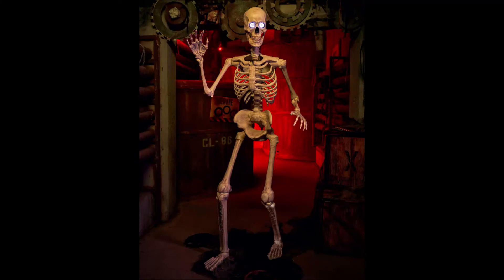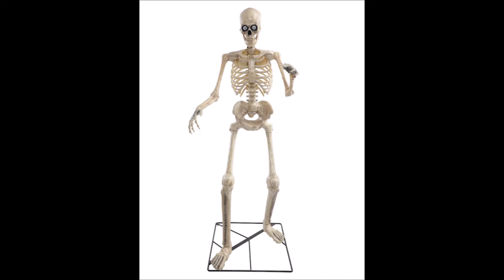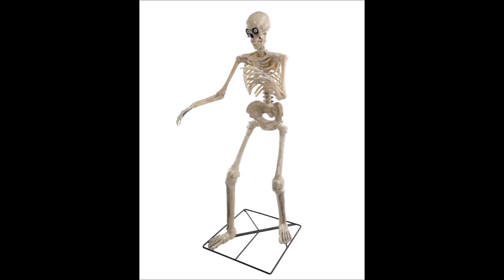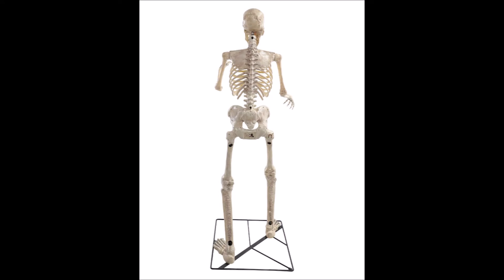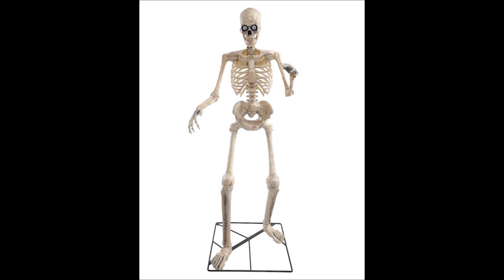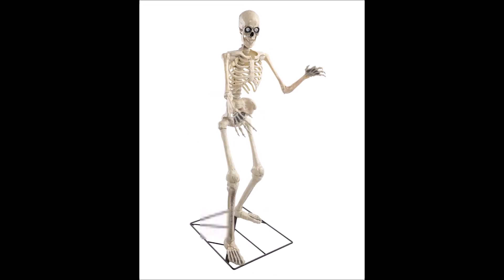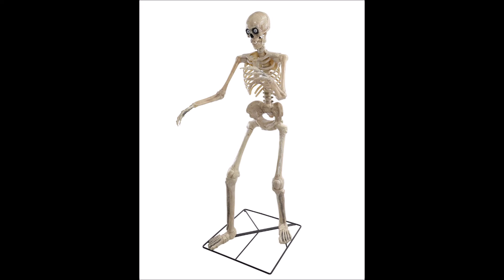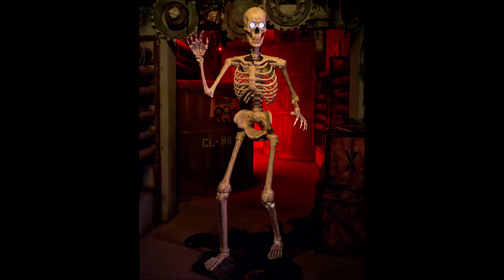Grim | Spirit Halloween Sneak Peeks 2021 #2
The next animatronic that I am covering from The Graveyard Shift teaser is Grim.